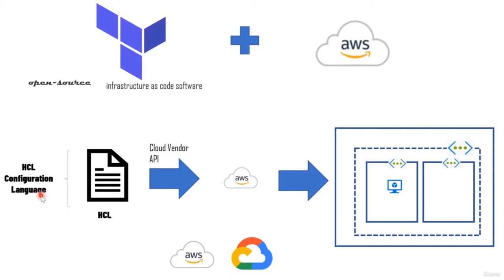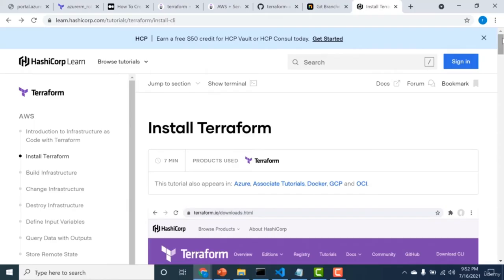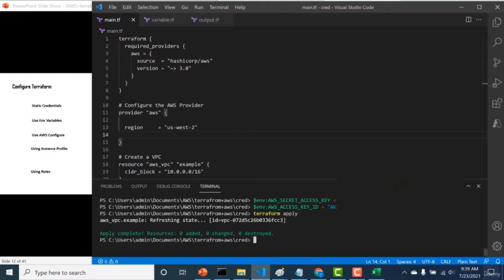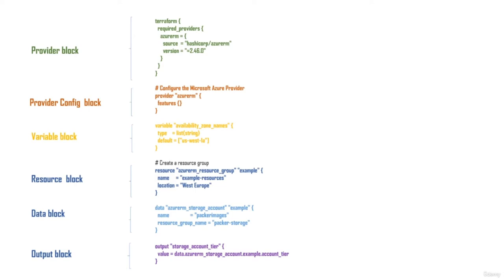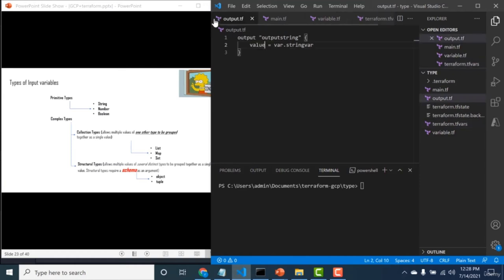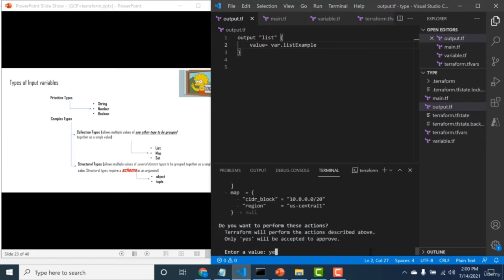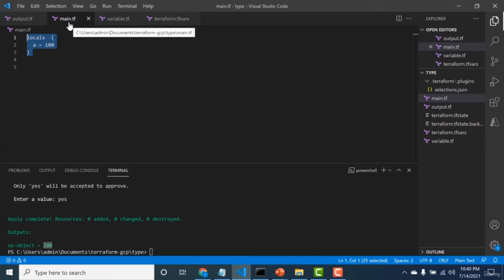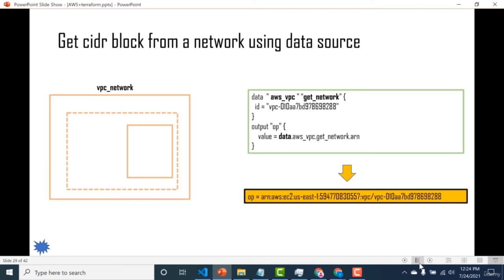How to use Terraform with AWS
In this tutorial, you'll learn how to use Terraform framework artfully with AWS

This course teaches you on how to user Terraform along with AWS. This course is for system architects espacially who want to use Terraform  to create complex architecture but it can be enjoyed by beginners and folkd with basic understanding of AWS.

This course is for those who have a bit of knowledge of AWS and hence with no knowledge of AWS will find it a bit difficult to grasp the concepts

This course has been curated with a lot of care and deliberation and contains examples that are seen in real software applications .Also all the codebase are provided for in the resource section and please do not hesitate to use them.